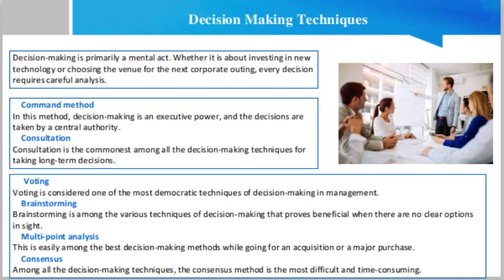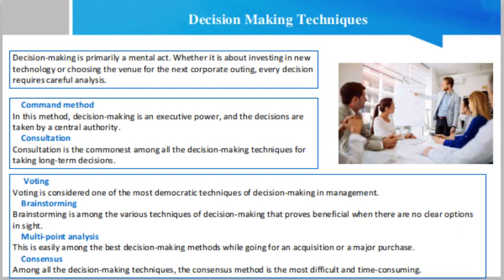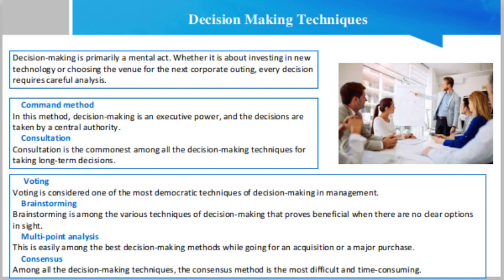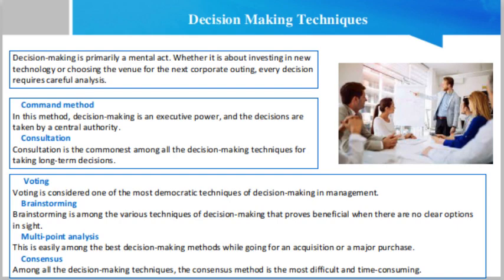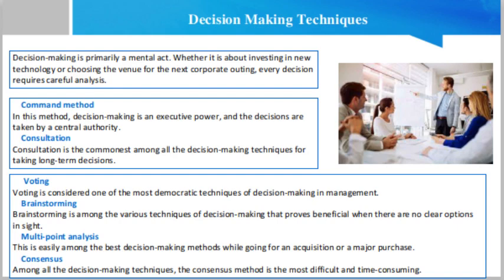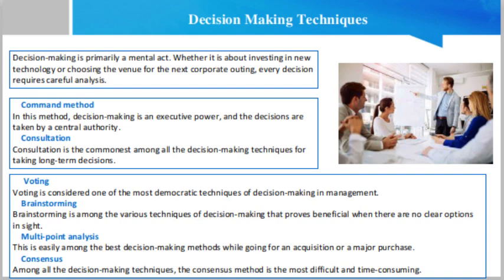Decision Making Techniques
Decision-making is primarily a mental act. Whether it is about investing in new technology or choosing the venue for the next corporate outing, every decision requires careful analysis.

Arriving at the right decisions can ease the management process. A manager who is adept at decision-making techniques is bound to succeed.